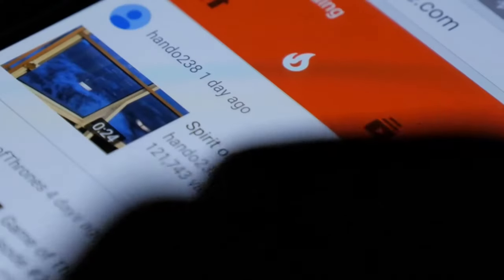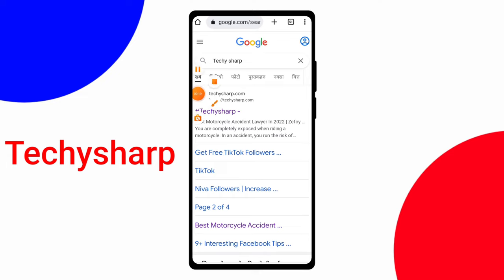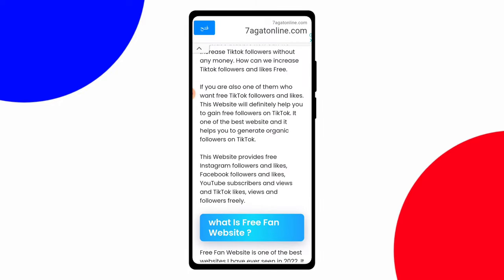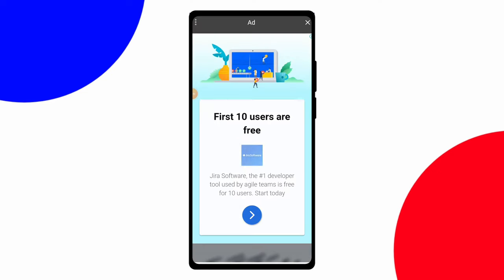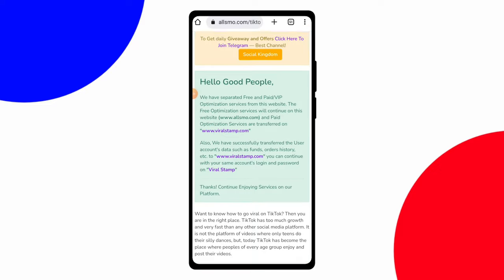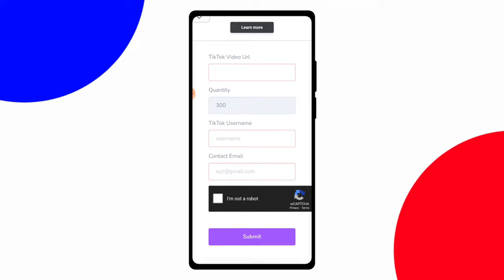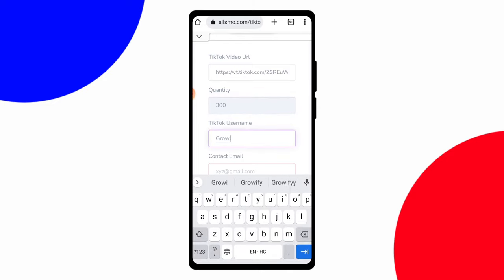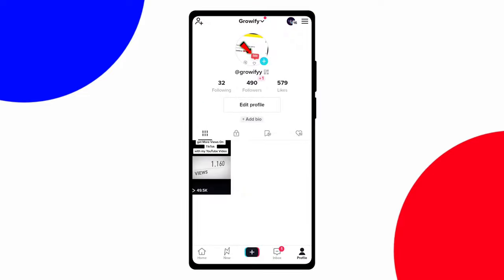How To Get 1000 Likes (And Followers) In 5 Minutes - free TikTok followers 2024!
How To Get 1000 Tiktok Followers,Likes 🧡 In 5 Minutes || Free Tiktok Followers 2022 ||

*Your Question*
tiktok followers 2022
free tiktok likes
tiktok likes free
how to get free likes on tiktok
how to get likes on tiktok
tiktok likes hack 2022
tiktok free likes
free tiktok followers
free likes on tiktok
tiktok auto liker
how to get free tiktok likes
how to get followers on tiktok
how to increase tiktok likes
how to get more likes on tiktok
tiktok auto likes and followers
tiktok followers
free likes tiktok
how to get free followers on tiktok
tiktok followers free
how to increase likes on tiktok video
tiktok likes
tiktok free followers
free followers on tiktok
zefoy
free tiktok likes website
how to increase followers on tiktok
how to get free tiktok followers
tiktok like
tiktok followers trick
how to get tiktok likes
tiktok ma likes kasari badhaune
auto liker tiktok
how to get tiktok followers
how to get more followers on tiktok
cara menambah like di tiktok
tiktok free like
tik tok free like
paano dumami ang followers sa tiktok
how to get likes on tiktok for free
tiktok likes bot
tiktok auto likes
auto like tiktok
like tiktok
free tiktok followers hack 2022
free tiktok followers hack 2021
free tiktok followers website
free tiktok followers app
free tiktok followers likes and views
free tiktok followers and likes
free tiktok followers website no verification
free tiktok followers app 2022
free tiktok followers bot
free tiktok likes website 2022
free tiktok likes 2022
free tiktok likes website no human verification
free tiktok like app
free tiktok likes no human verification or survey
free tiktok likes followers and views
free tiktok likes and followers 2022
free tiktok likes and views
how to get free tiktok followers website
how to get free tiktok followers 2022
how to get free tiktok followers without human verification
how to get free tiktok followers no human verification 2022
how to get free tiktok followers on google
how to get free tiktok followers in hindi
how to get free tiktok followers on android
how to get free tiktok followers on laptop
how to get free tiktok followers no human verification
how to increase tiktok likes and followers in just 1 minute
how to increase tiktok like followers new trick 2022
how to increase tiktok like followers new trick 2021
tiktok auto followers app
tiktok auto followers 2022
tiktok auto followers website
tiktok auto followers website free
tiktok auto followers like hack in one click
tiktok auto followers 2022 bangla
tiktok auto followers free
tiktok auto followers bangla
tiktok auto followers without login
tiktok auto likes
tiktok auto likes and followers website
tiktok auto likes and followers app
tiktok auto likes and followers 2022
tiktok auto likes app
tiktok auto likes and views
tiktok auto likes free
tiktok auto likes and followers free
tiktok auto likes 2022
tiktok followers website
tiktok followers website free
tiktok followers website 2022
tiktok followers website 2021
tiktok free followers website 2022
free tiktok followers website without human verification
tiktok followers trick website
free tiktok followers website no verification 2022
free tiktok followers website 2021
tiktok likes website
tiktok likes free website
tiktok likes and followers website free
tiktok likes free 2022 website
tiktok likes bot website
how to get free tiktok likes website
free tiktok likes website 2021
free tiktok likes website tagalog
website that give you free tiktok likes
tiktok followers kaisa badhaye
tiktok followers kaisa badhaye 2022
zefoy tiktok followers kaisa badhaye
tiktok like followers kaisa badhaye
tiktok pe followers kaisa badhaye 2022
growify
Sohail trick
growify free Tiktok followers
Sohail trick for you
for you Sohail trick
best website to buy tiktok followers
best website to increase tiktok followers
best website to get tiktok followers